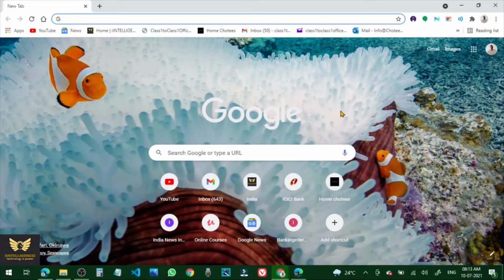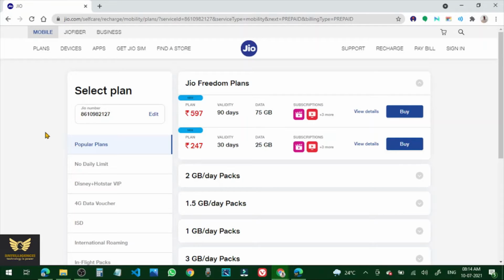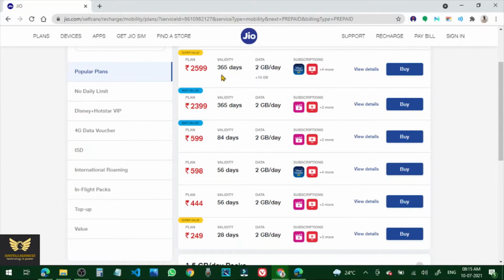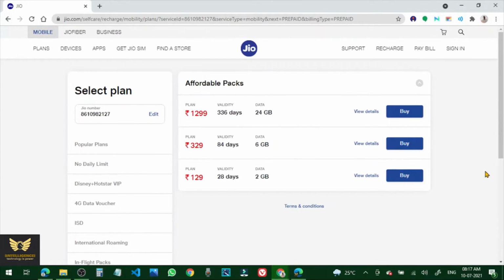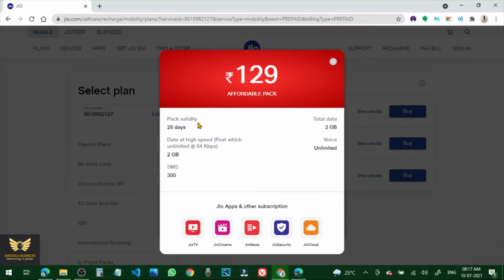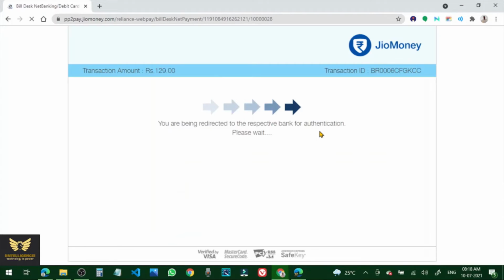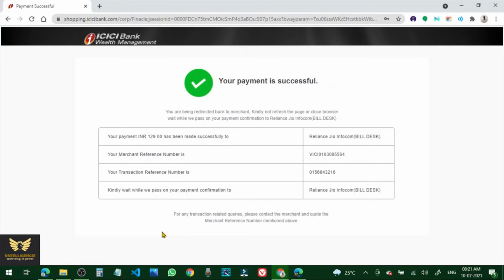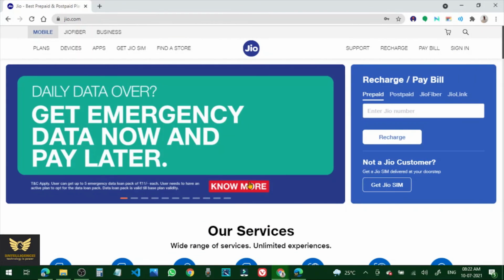How to Recharge a Jio Mobile Number Online through Internet Banking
About the Video: This is a tutorial video on the procedure or steps to recharge a mobile number online (here a Jio PrePaid Number) through the internet banking facility.
Easily we can do online recharge via internet or net banking.
Watch this video completely till the end.

Technology has made the biggest impact on communication. Conversing with people outside of your vicinity was once a difficult process, requiring physical letters and a lot of patience. It is no longer now.

Computers and the Internet have evolved the education sector. All the information that you want immediately is available and accessible 24 hours a day due to the World Wide Web.

Advancements in medical technology have increased lifespans and improved the quality of life for people worldwide.

Technological advancements in agriculture have increased food production.

Regards,
iINTELLIGENCEi.